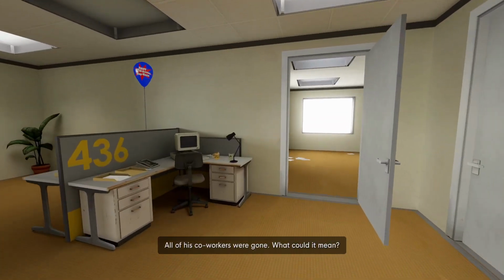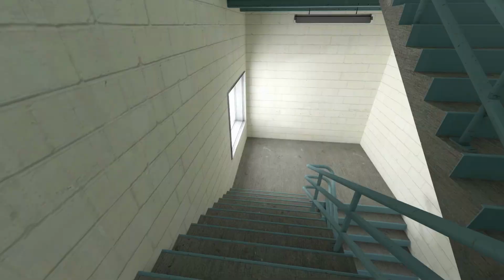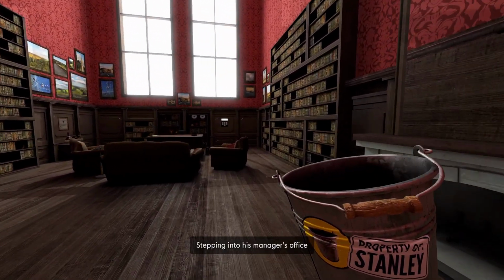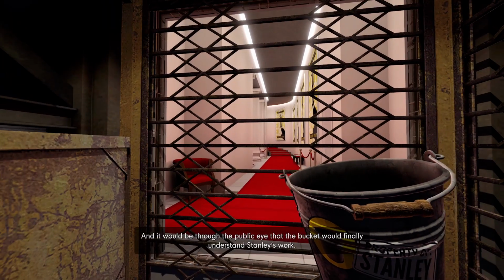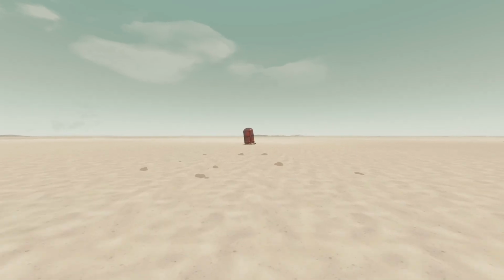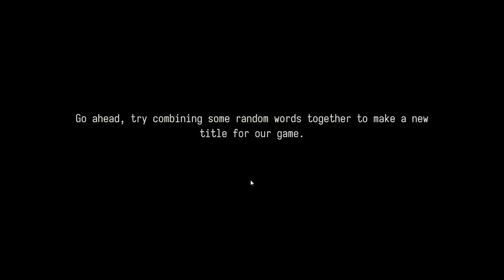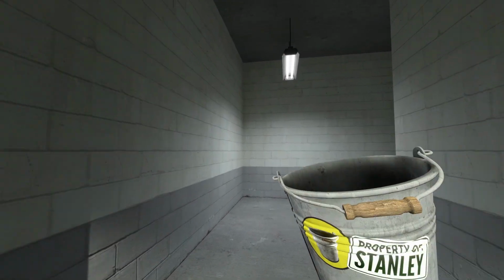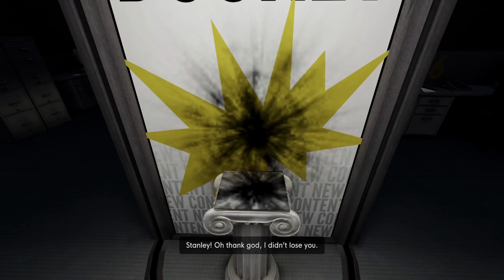Shadow plays The Stanley Parable Ultra Deluxe! - Part 4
Hello everyone! Today, Shadow plays The Stanley Parable Ultra Deluxe!